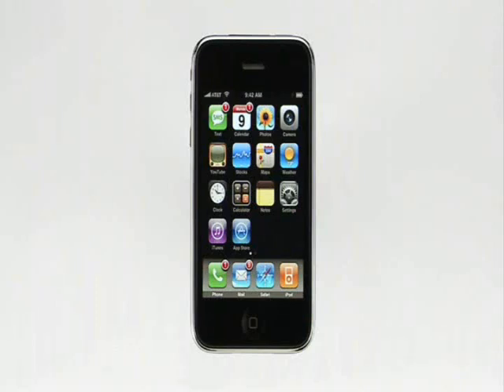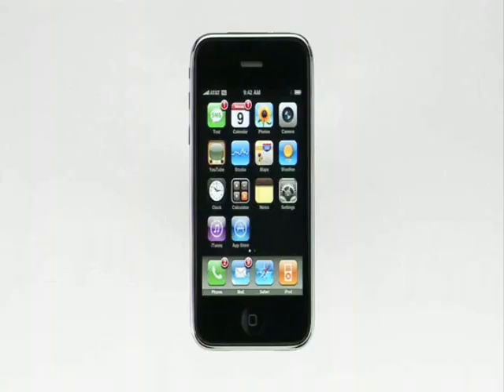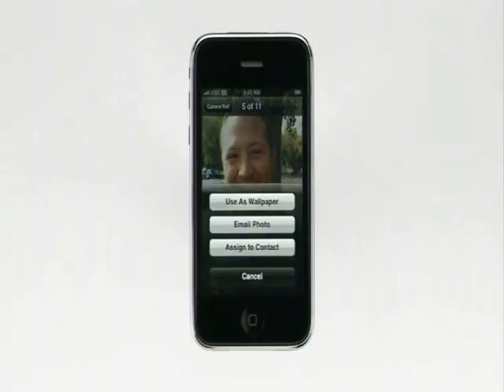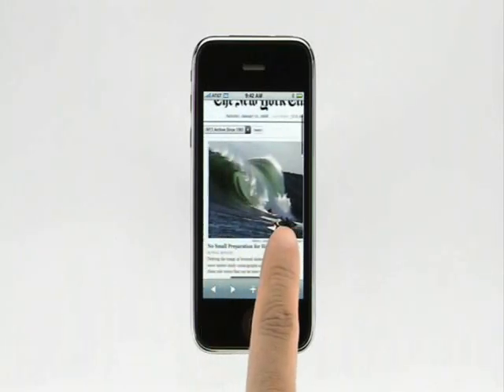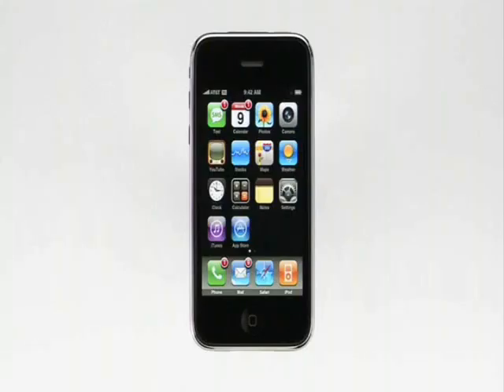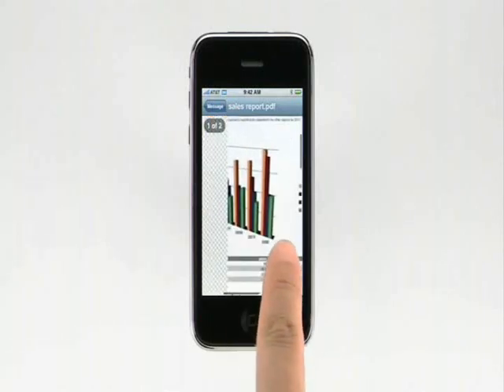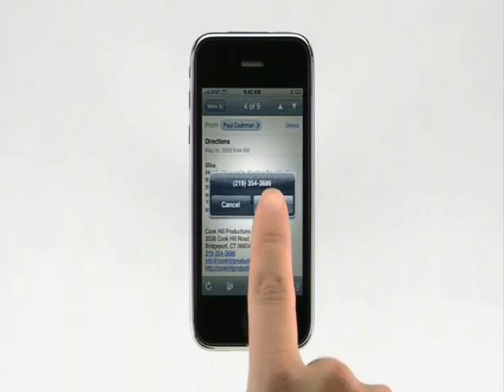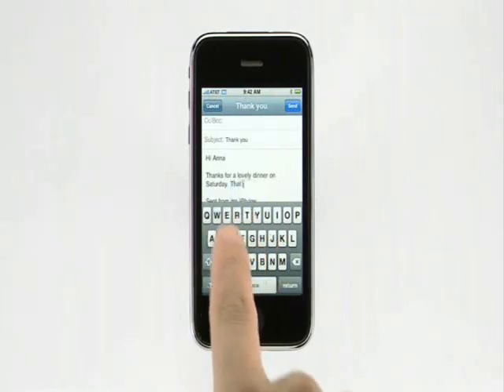Apple - iPhone 3G - Guided Tour (Part 2)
This is the official guided tour from Apple.com